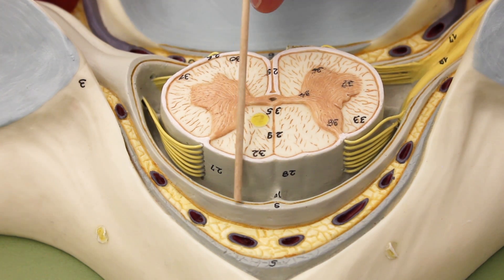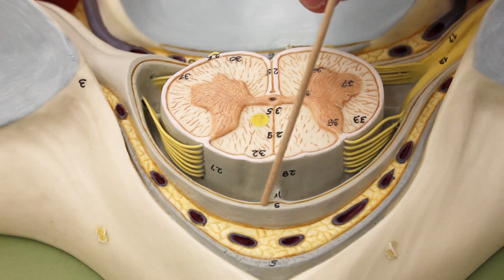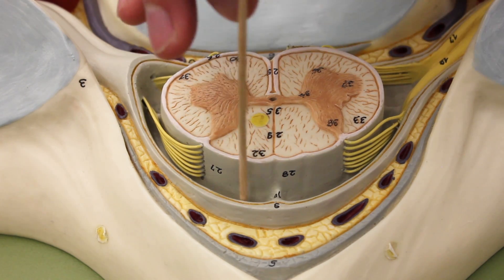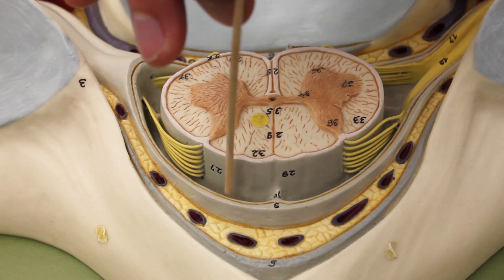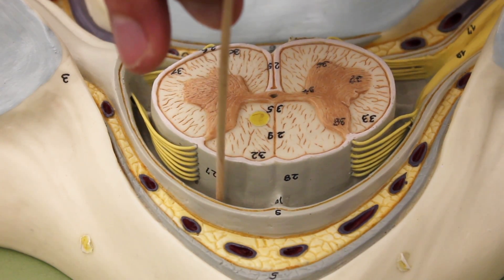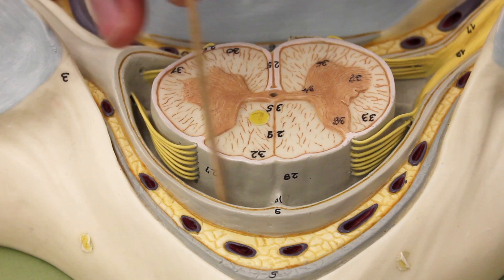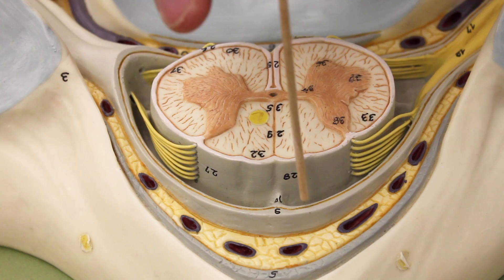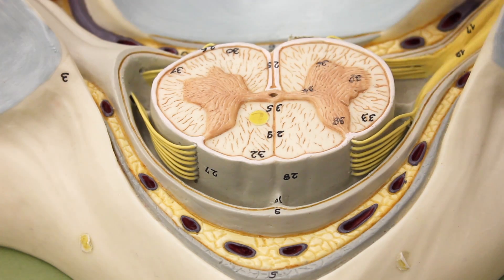Anatomy of the Spine | Model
Ninja Nerds!
Join us in this lecture, where Professor Zach Murphy will discuss the anatomy of the spine using a model. We examine key structures, including the spinal dura mater, arachnoid mater, pia mater, epidural space, dorsal root ganglion, the spinal cord's horns, and the white columns. Using the model, we highlight their locations, functions, and clinical relevance to help solidify your understanding of spinal anatomy.

Correction: There is only one layer of the spinal dura mater. This is different in comparison to the dura mater in the brain, which has two layers—an outer periosteal layer and an inner meningeal layer. Another important note is that cell bodies are not myelinated; only axons are myelinated.